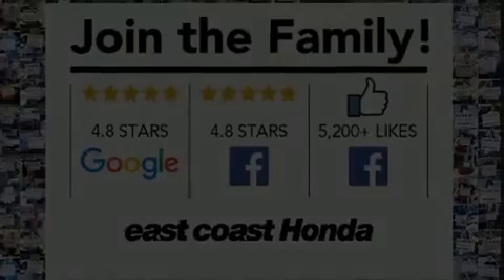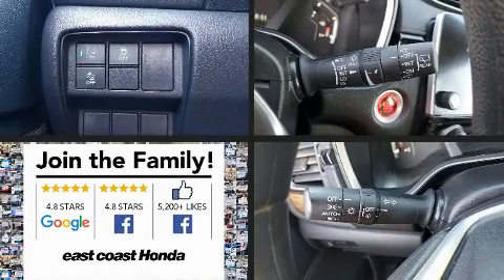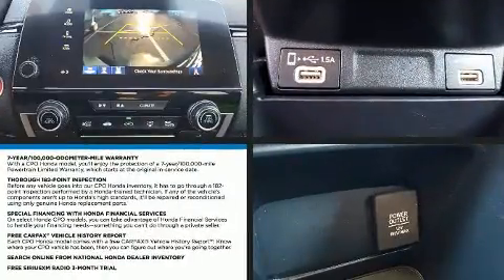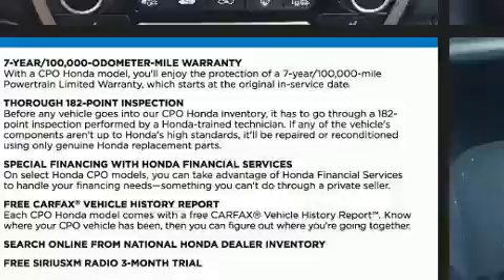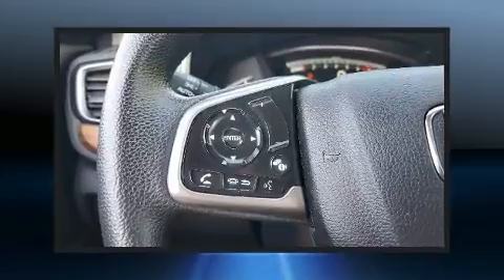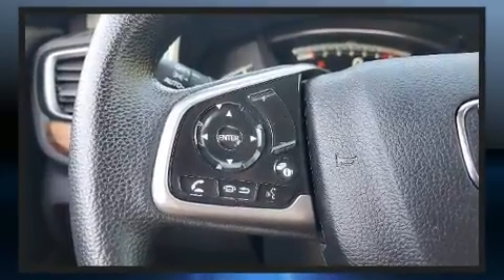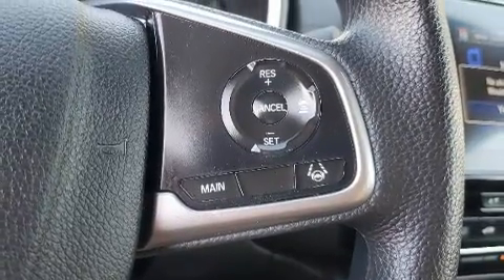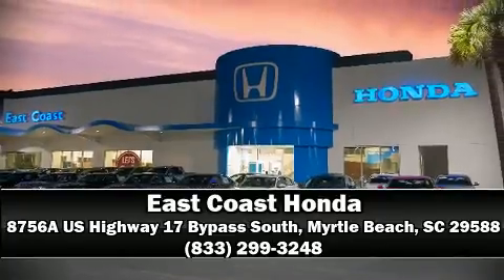2020 Honda CR-V EX in Myrtle Beach, SC 29588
8756A US Highway 17 Bypass South

Discerning drivers will appreciate the 2020 Honda CR-V. With fewer than 25,000 miles on the odometer, this 4 door sport utility vehicle prioritizes comfort, safety and convenience. Under the hood you'll find a 4 cylinder engine with more than 170 horsepower, providing a smooth and predictable driving experience. Turbocharger technology provides forced air induction, enhancing performance while preserving fuel economy. It includes heated seats, 1-touch window functionality, speed sensitive wipers, front fog lights, tilt and telescoping steering wheel, turn signal indicator mirrors, remote keyless entry, and the power moon roof opens up the cabin to the natural environment. Audio features include an AM/FM radio, and 6 well positioned speakers. Honda also prioritized safety and security with features such as: dual front impact airbags, head curtain airbags, traction control, brake assist, ignition disabling, and 4 wheel disc brakes with ABS. With electronic stability control supplementing mechanical systems, you'll maintain precise command of the roadway. This vehicle has achieved Certified Pre-Owned status, by passing Honda's comprehensive certification process, including an exhaustive 150-point inspection! We pride ourselves in the quality that we offer on all of our vehicles. Please don't hesitate to give us a call.